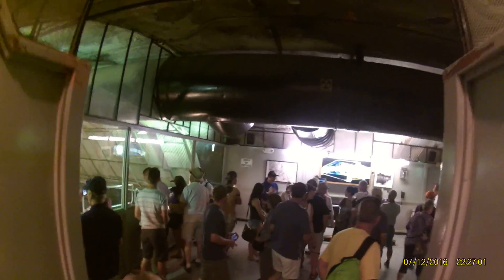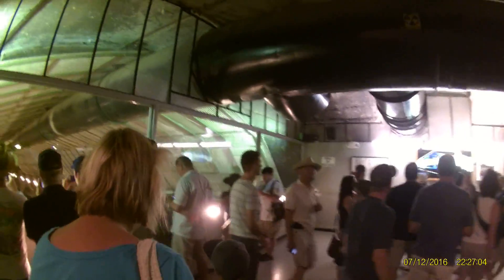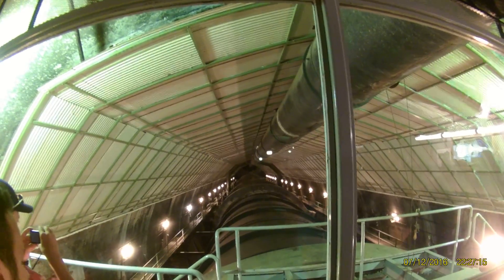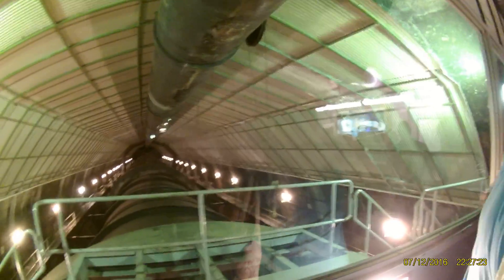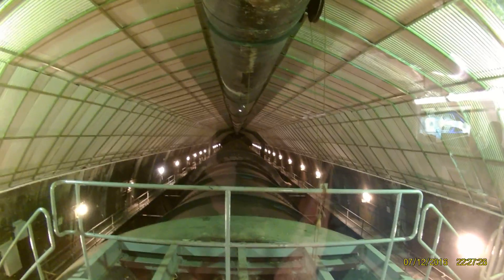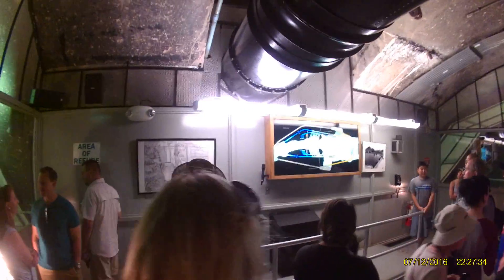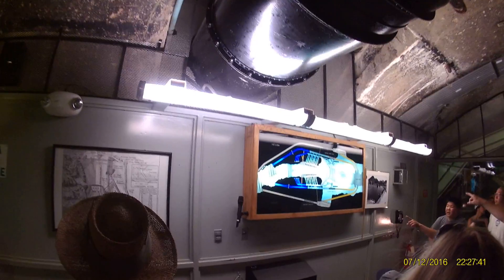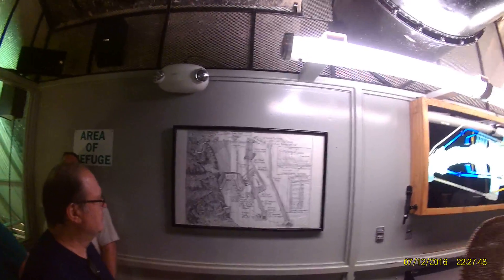Hoover dam power plant tour #1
Went to the Hoover dam and did the power house tour.